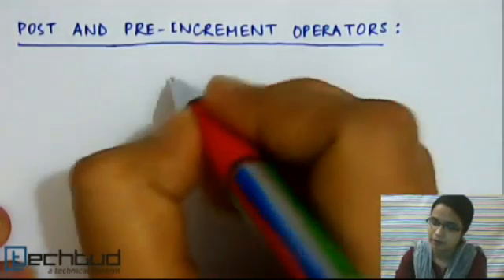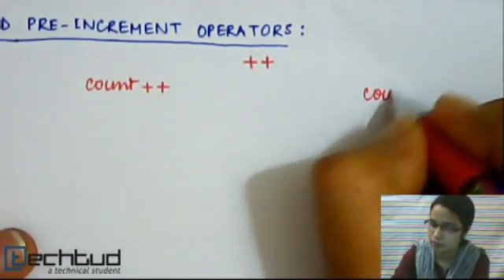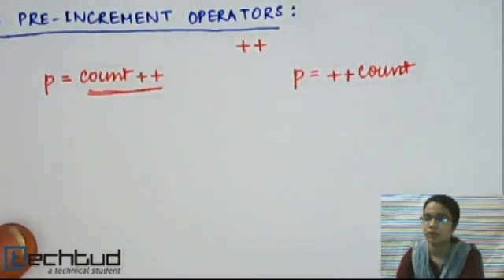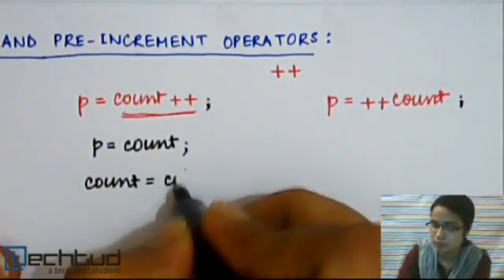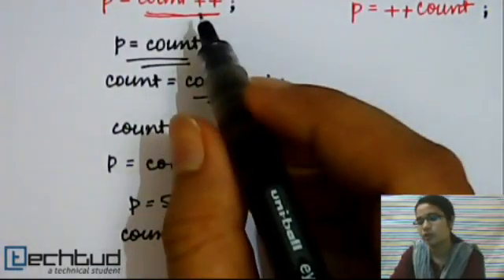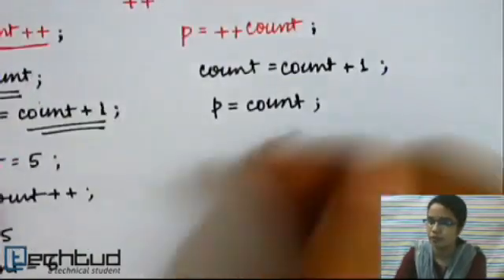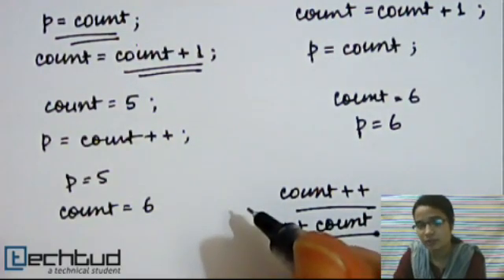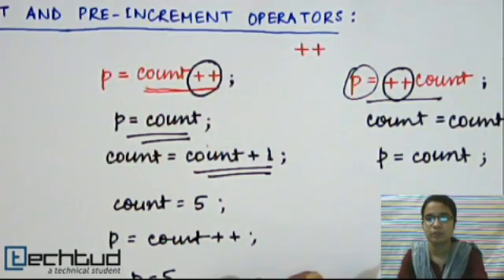Programming Language: Post & Pre Increment Operators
This lecture explains the concept of Post and Pre Increment Operators. To ask your doubts on this topic and much more,